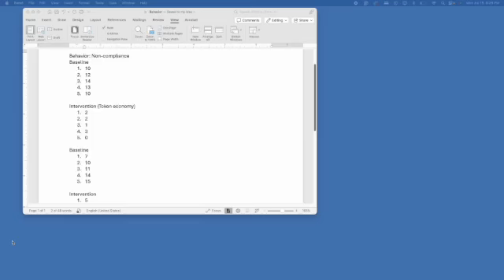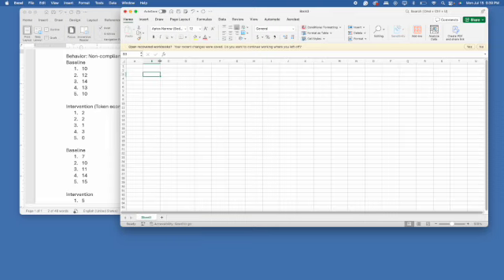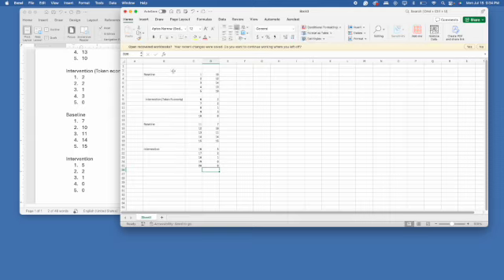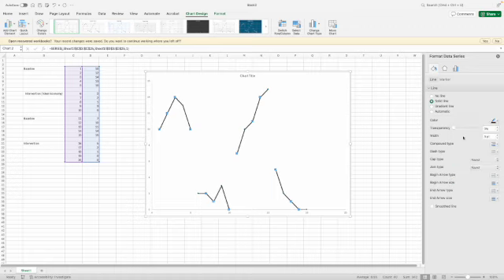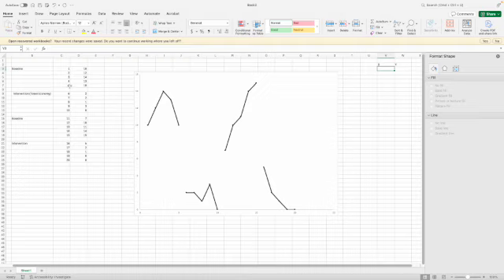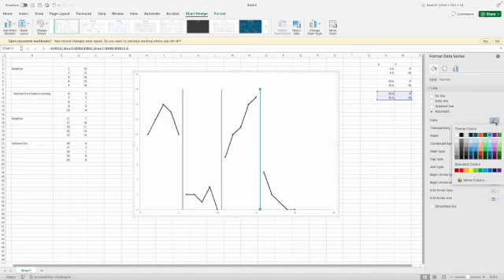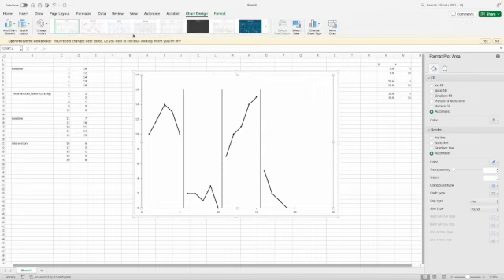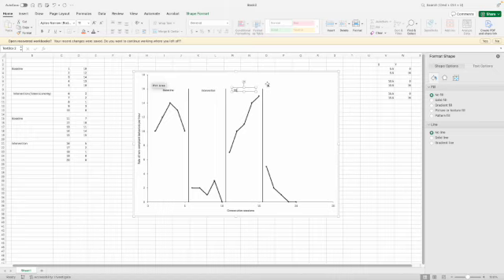Master graphs (not bar graphs) through Excel: Reversal experimental designs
BCBA candidates and BCBAs struggle with experimental designs because they are hardly used in ABA. Not anymore! Through a basic Excel workbook, we can become masters of reversal design.